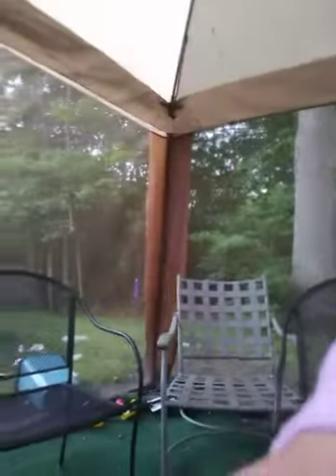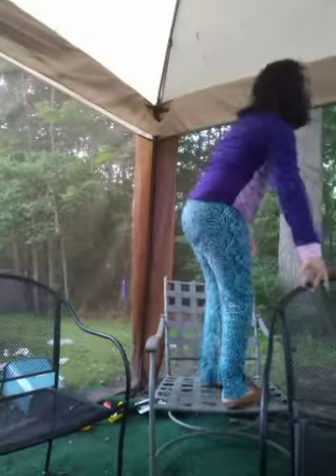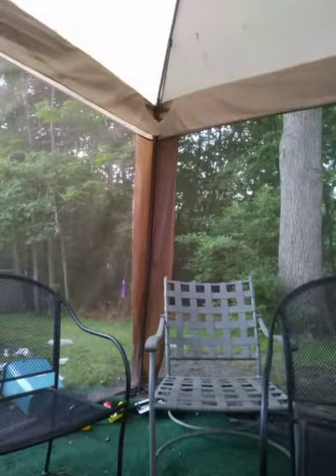June 7, 2017